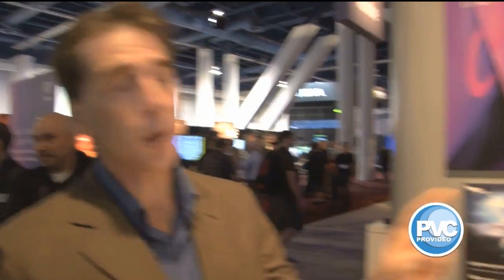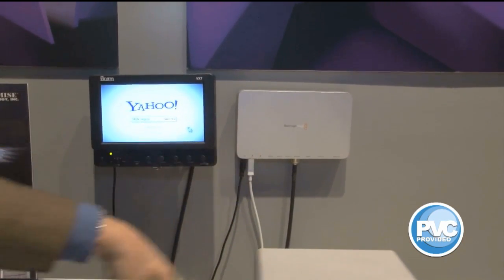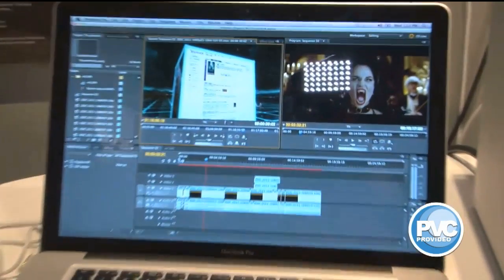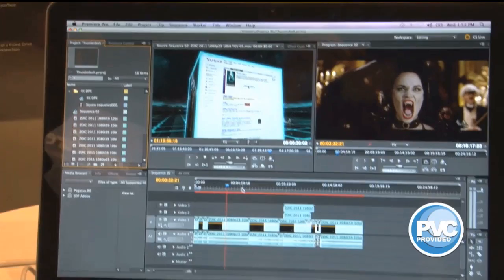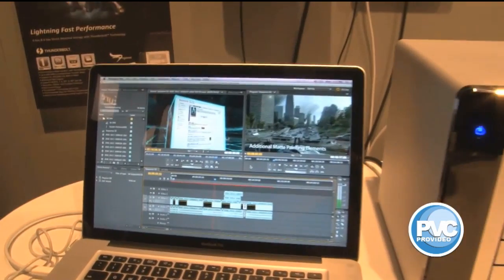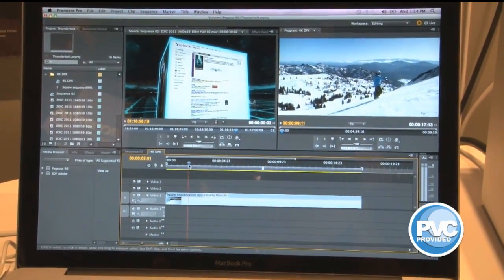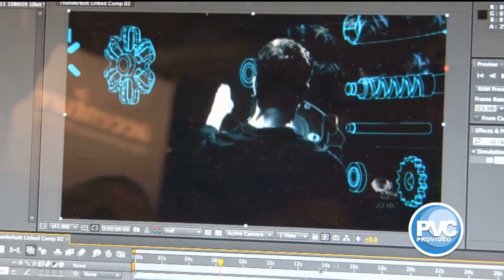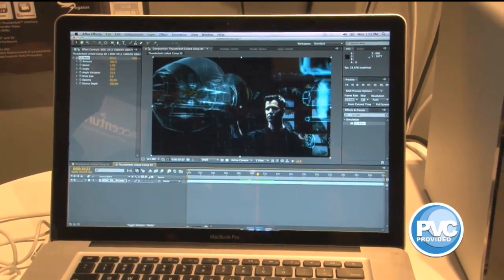Adobe CS 5.5 & Intel's Thunderbolt workflow demo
Here's a quick Thunderbolt demo shot by ProVideoCoalition.com in our booth at NAB2011. This new technology will change our workflow completely when it comes to using large uncompressed files and backing up or moving projects. The speed is blazing fast. As you can see, the raid is fairly small and gives off almost no heat.

We put together this demo at NAB to give people the opportunity to experience Thunderbolt speed first hand.  I'll be working on more Thunderbolt videos as new devices start to roll out. This includes, Macs/PC's , Cameras, IO devices from AJA, BlackMagic Design, Matrox, and drives from G-Tech, Promise, and many more..